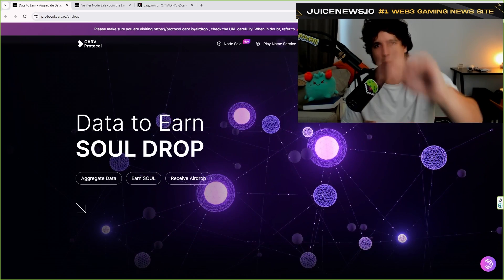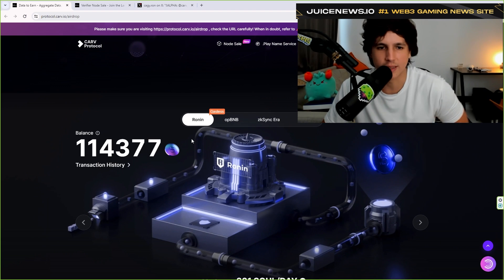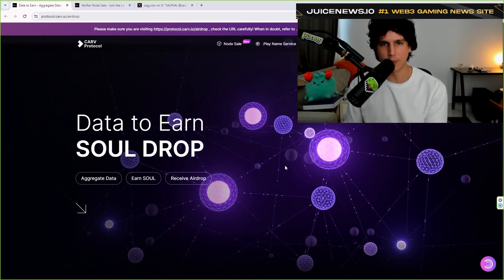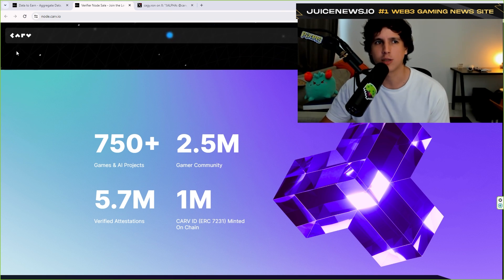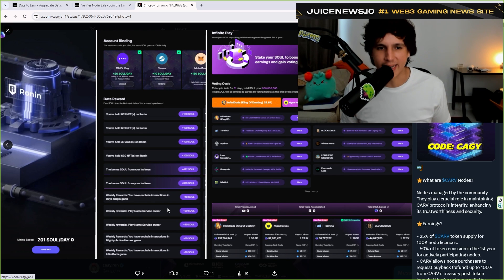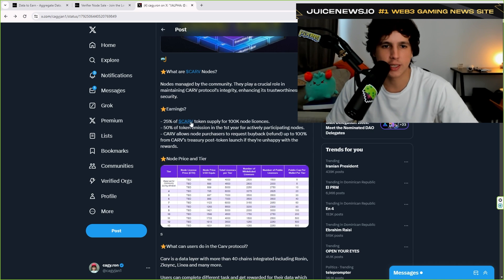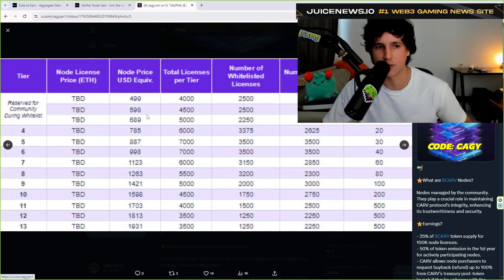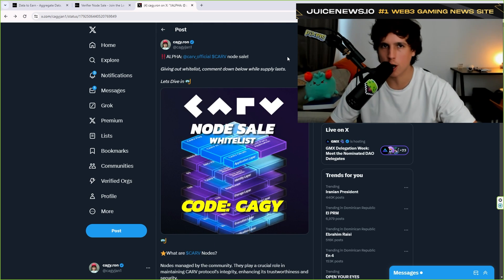$CARV Nodes sale! Data to earn Protocol Tutorial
CARV IS BUILDING THE LARGESTMODULAR DATA LAYER FOR GAMING AND AI.